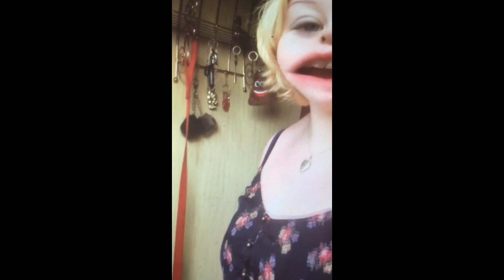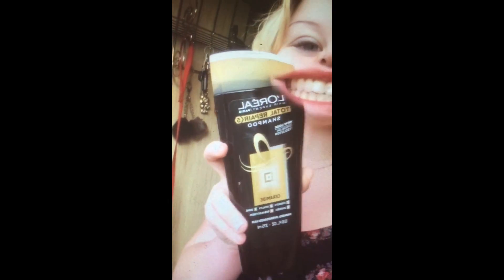When She's a Beauty Guru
I've always wondered what it was like to be a beauty guru, now I know- it's FABULOUSSS. Join me as I go into a vague description of the products I use on my luscious locks of hair. Enjoy.